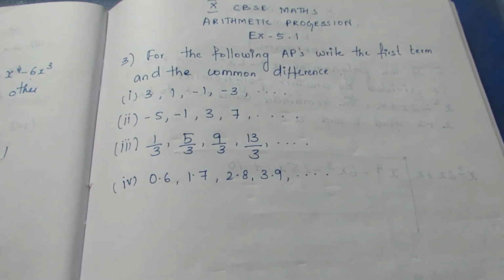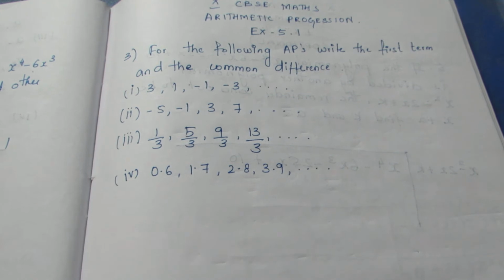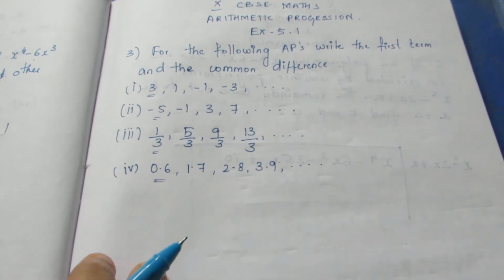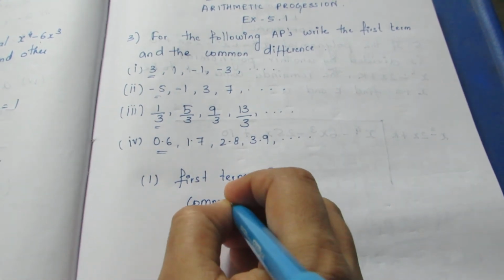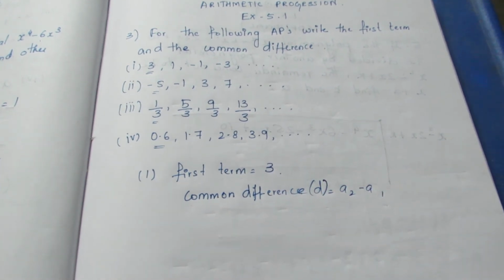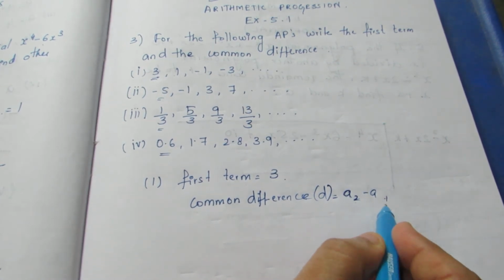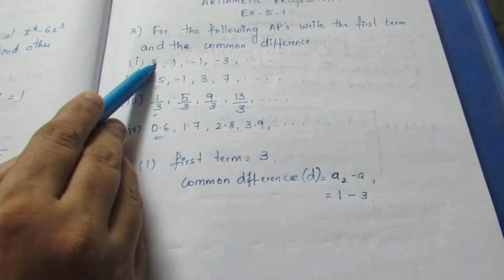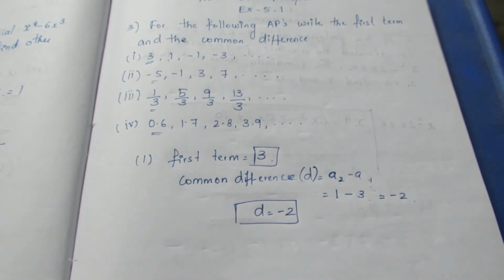CBSE NCERT CLASS 10 MATHS ARITHMETIC PROGRESSION EX 5.1 SUM 3 (SOLUTION IN ENGLISH)